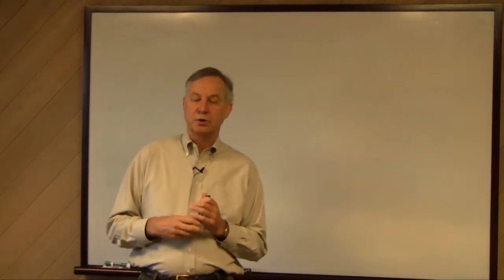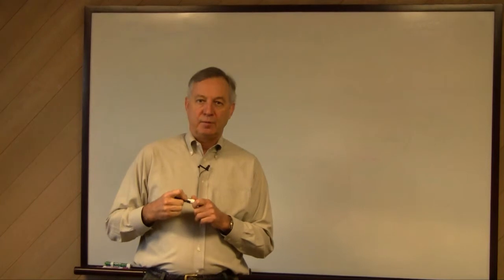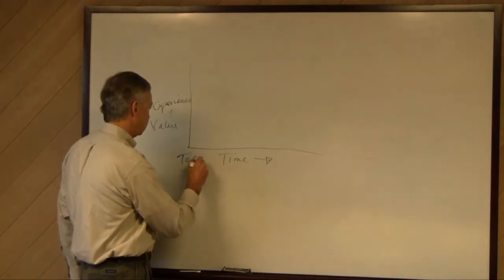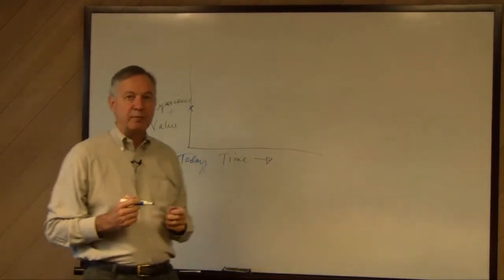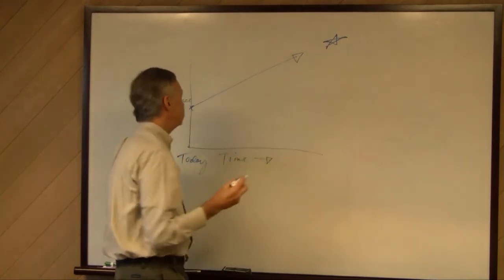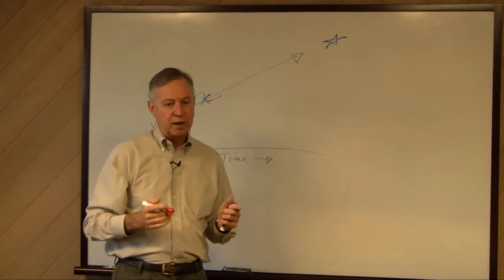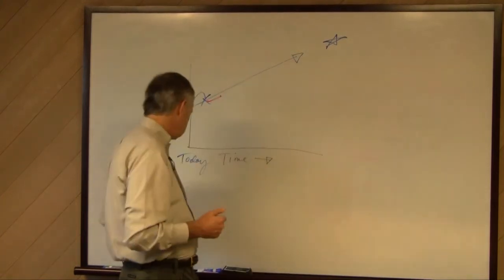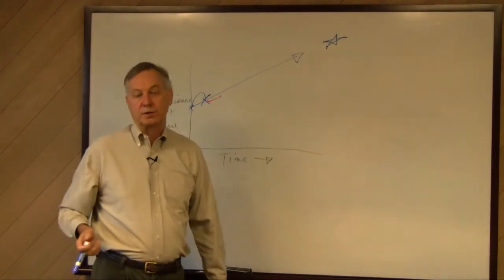Sage at Work- Dream Big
Andrew Hill discusses how dreaming big and taking small steps to your goal can make anything become reality.